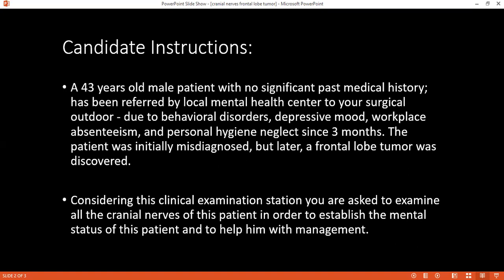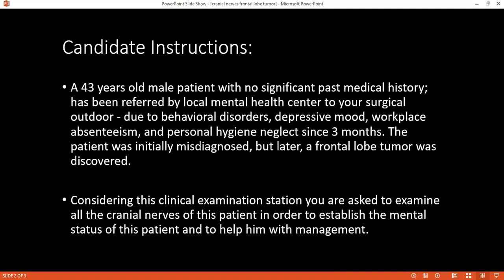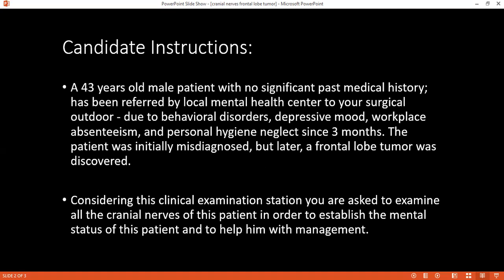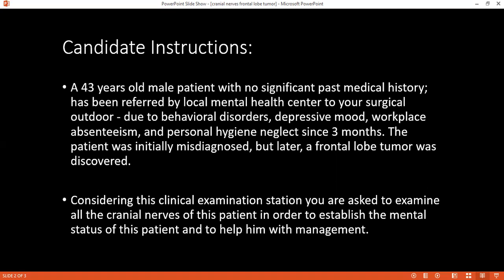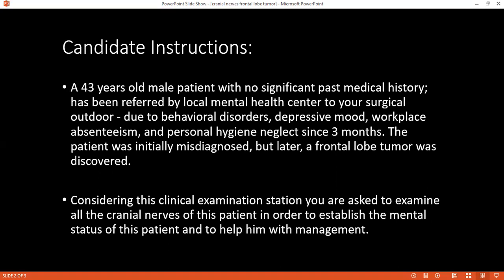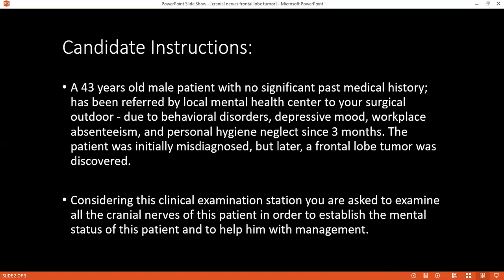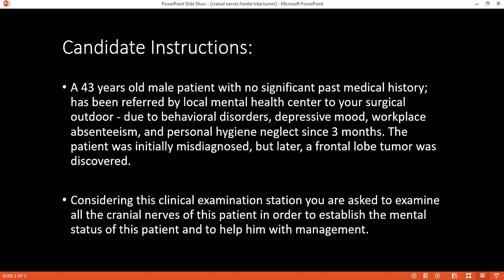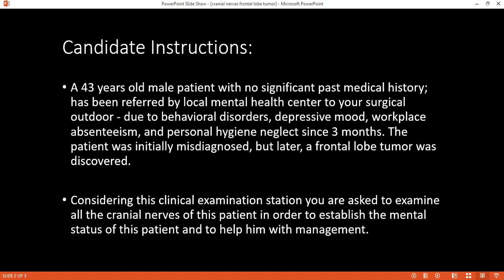CLINICAL EXAMINATION STATION OF CRANIAL NERVES